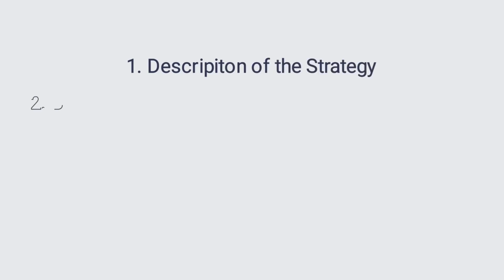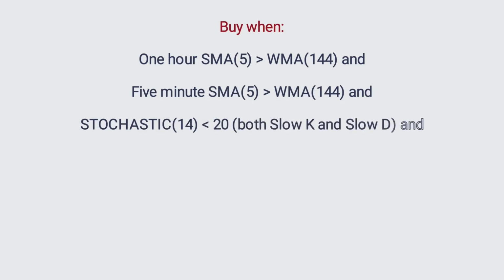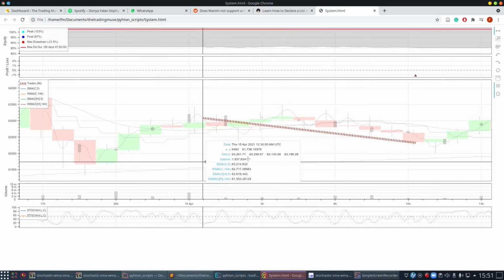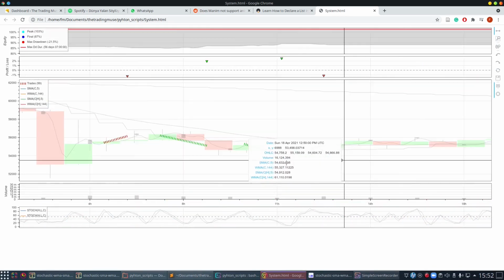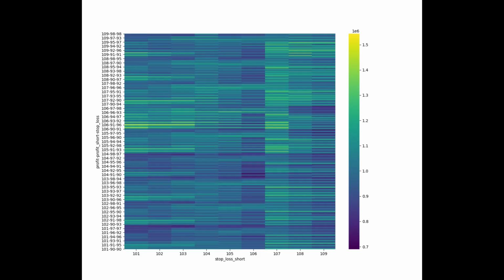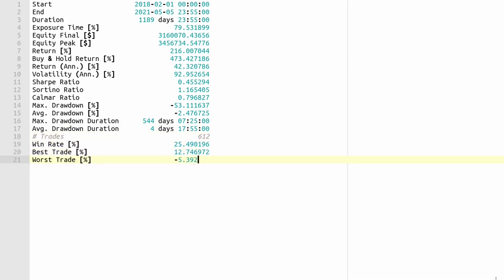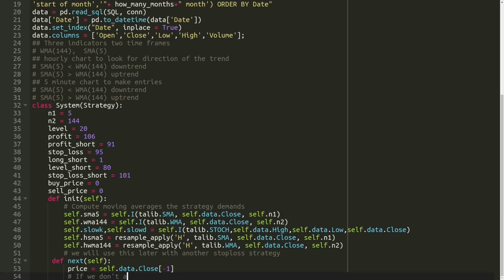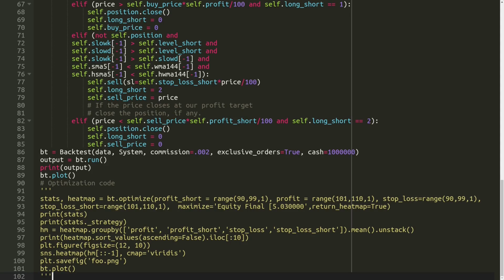Stochastic+SMA+WMA Trading Strategy for Bitcoin 5 Minute Chart: Backtesting Results of 612 Trades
Inspired by Trade Pro's video I backtested Stochastic(14) and SMA(5) and WMA(144) trading strategy entry signals using Bitcoin 5 minute historical price data . In this video I describe the strategy in detail, give examples of trades, backtest it, then optimize the exit conditions. Very interesting results for two distinct time periods, the last one including 612 trades. The optimized parameters seem to work, but you have to be careful with backtesting, because of the high probability of overfitting.

So I think you may want to do your own testing. Therefore, I also provide the complete python code in the video.